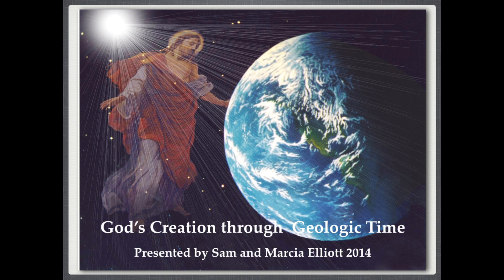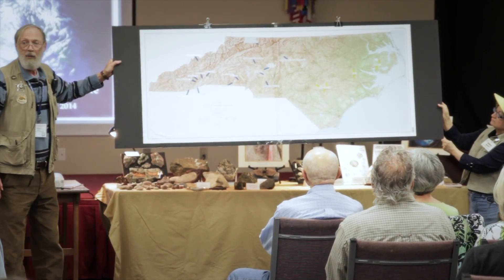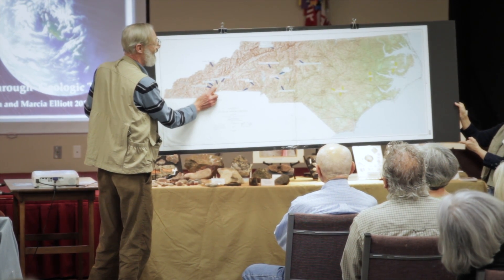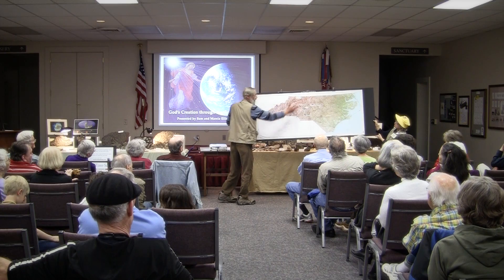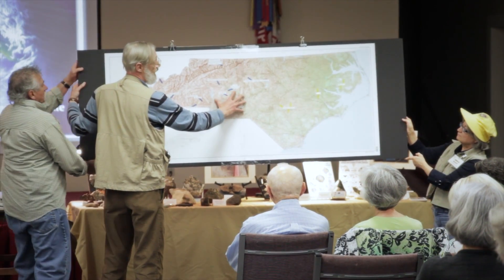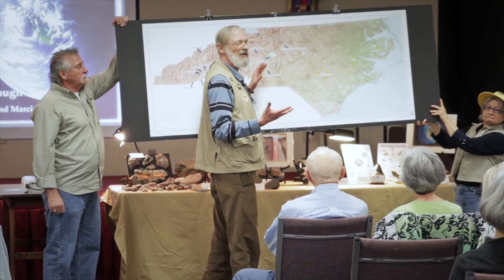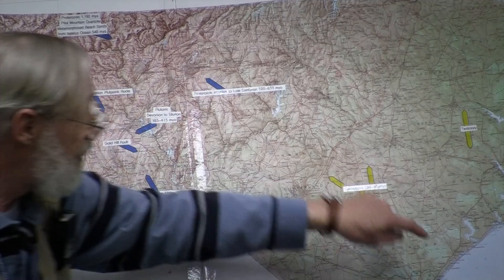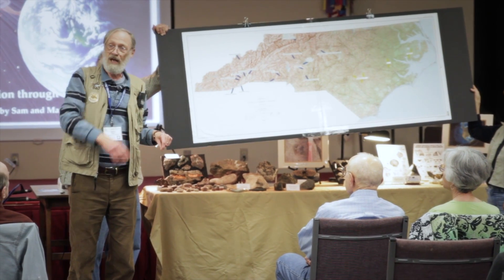North Carolina Geology in 3 minutes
From the mountains to the sea, mountain building and depositionanl formation of coastal region on North Carolina by errosion from the Appalacian Mountains, including details about the Brevard Fault, and Blue Ridge Escarpment, and the addition of African Volcanic Island Arcs during Contininental Collsions.